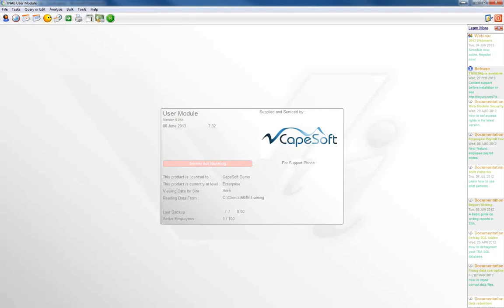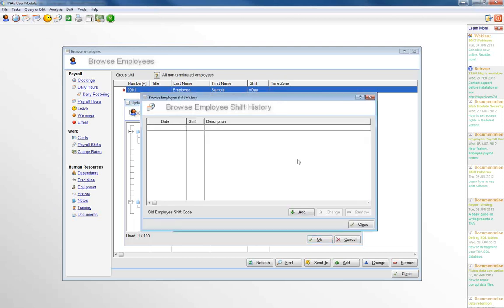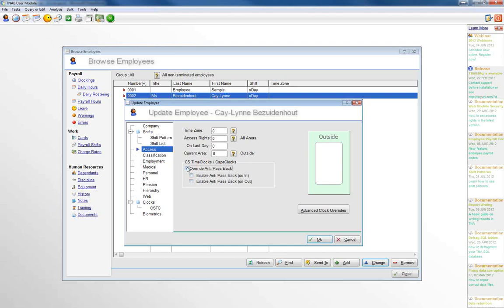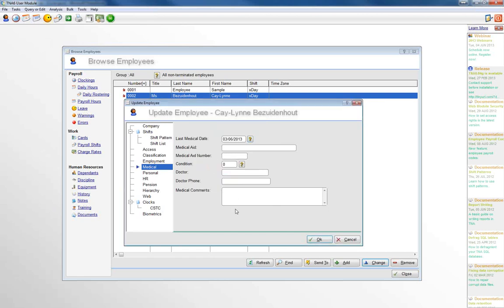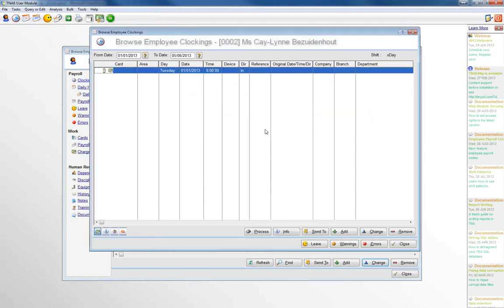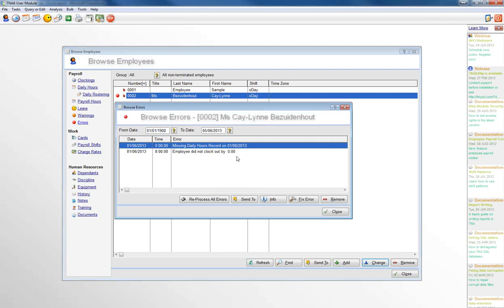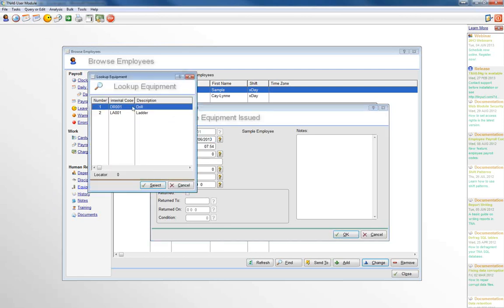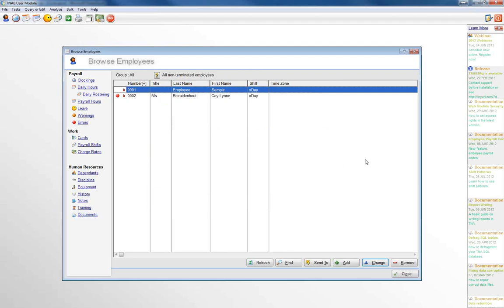Employee Master File Explaining it all